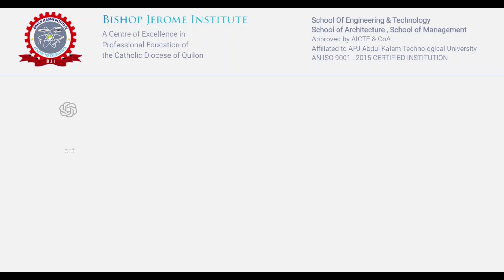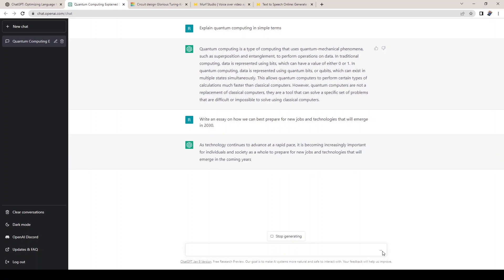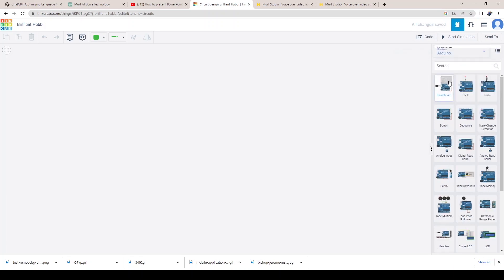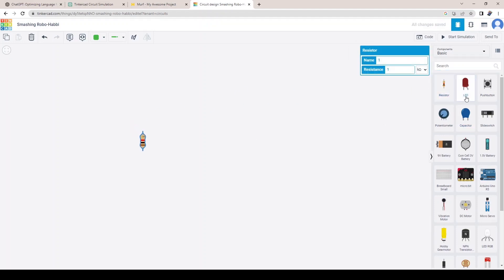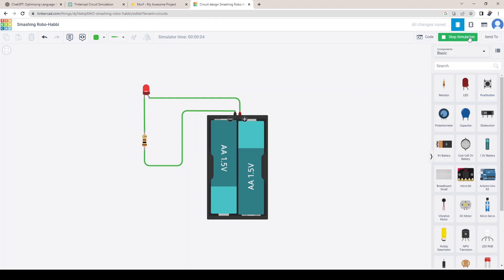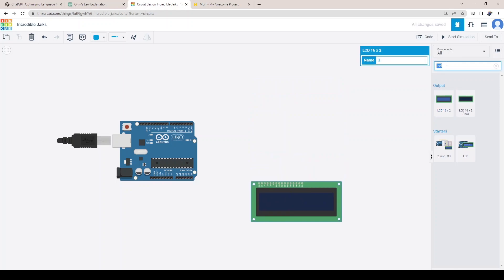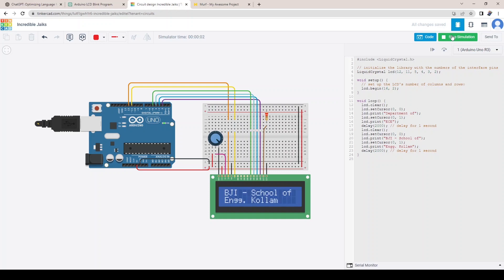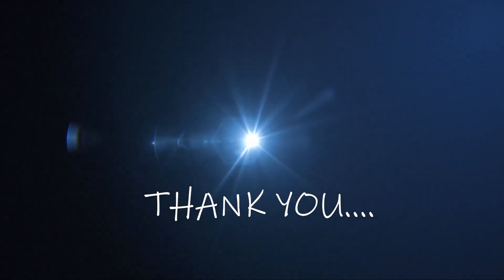HOW TO BUILD AND SIMULATE ELECTRONIC CIRCUITS WITH THE HELP OF chatGPT , TINKERCAD & MURF AI